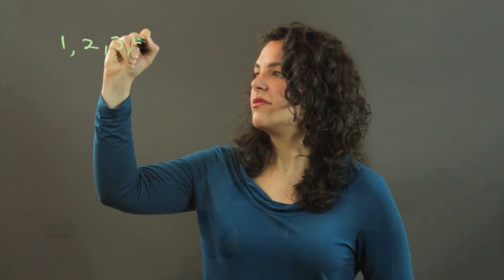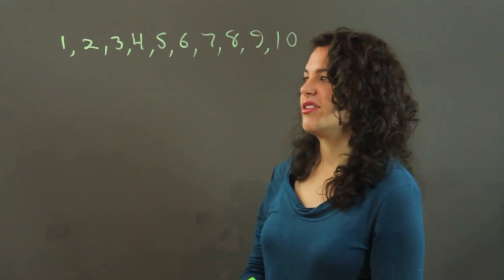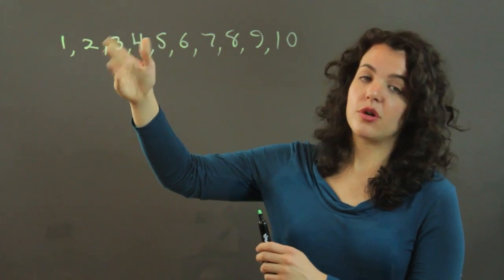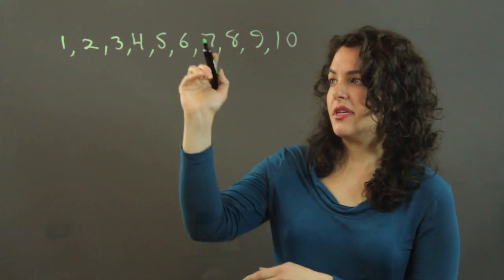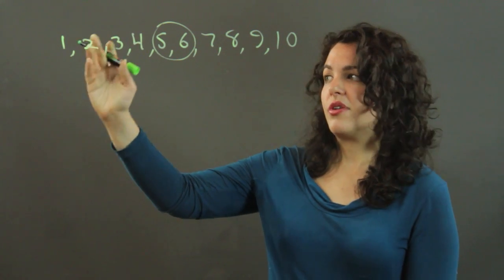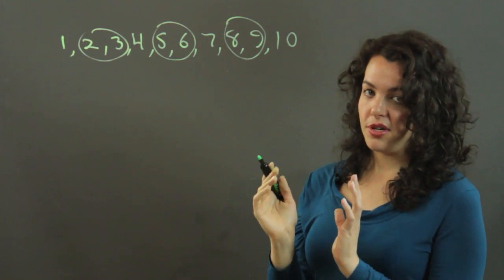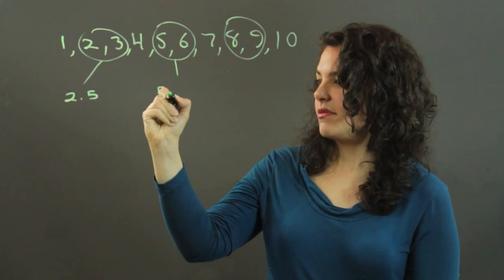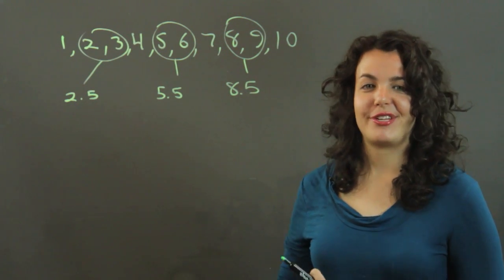How to Find Quartiles on Even Ranges : Trigonometry, Statistics & More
Finding quartiles on even ranges is a lot more straightforward than it might seem. Find quartiles on even ranges with help from a physics educator in this free video clip.